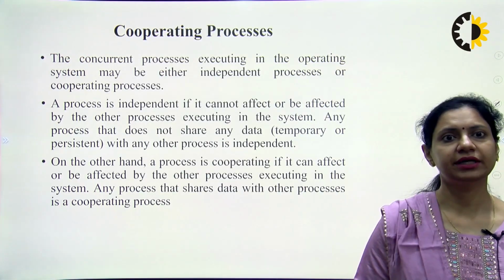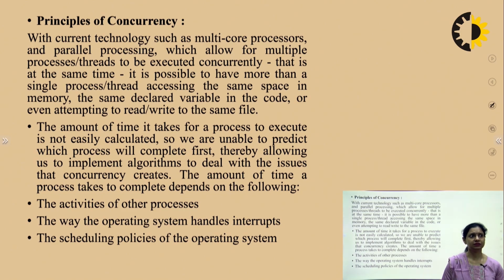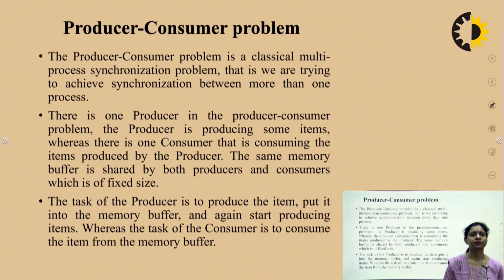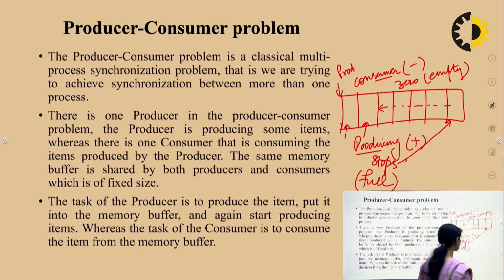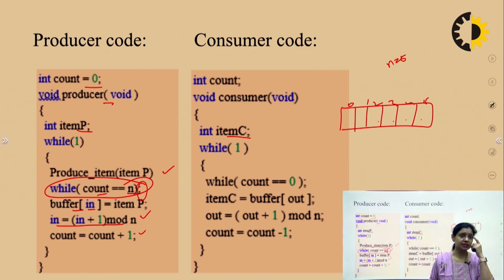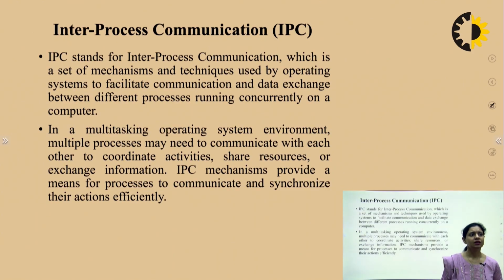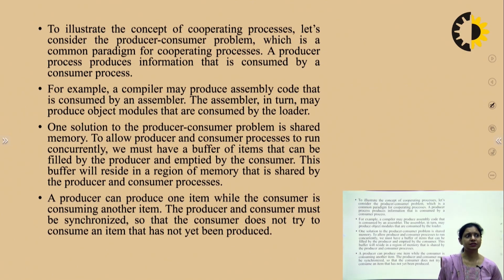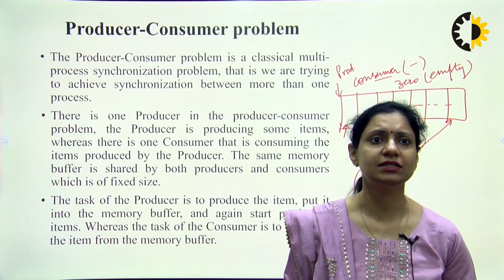CONCURRENCY IN OPERATING SYSTEM | LECTURE 01 BY MS. SHRUTI JAIN | AKGEC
Dear All,
Please find the links to all five units for OPERATING SYSTEM below:

CONCURRENCY IN OPERATING SYSTEM | Operating System | Lecture 01 | AKGEC Digital Studio

Welcome to Lecture 01 of Operating System by Ms. Shruti Jain, presented by Ajay Kumar Garg Engineering College (AKGEC).

In this lecture, you will learn Concurrency in Operating Systems, a fundamental concept that enables multiple processes or threads to execute simultaneously while efficiently sharing system resources. This topic is essential for AKTU semester exams, GATE CSE, NPTEL, placement interviews, and competitive examinations.

📚 Topics Covered:
Introduction to Concurrency
Concurrent Processes
Process Execution
Multitasking & Multiprogramming
Threads and Multithreading
Shared Resources
Race Condition
Critical Section Problem
Process Synchronization
Mutual Exclusion
Real-world Examples
Exam & Interview Questions
🎯 Useful For:
AKTU Students
GATE CSE Aspirants
Placement Preparation

👩‍🏫 Faculty: Ms. Shruti Jain
📘 Subject: Operating System
🎥 Lecture: 01
🏫 College: Ajay Kumar Garg Engineering College (AKGEC)